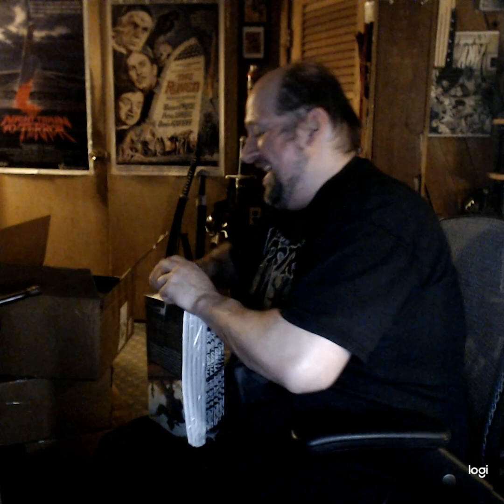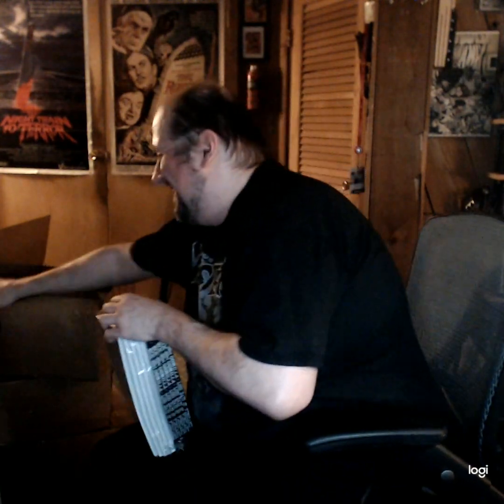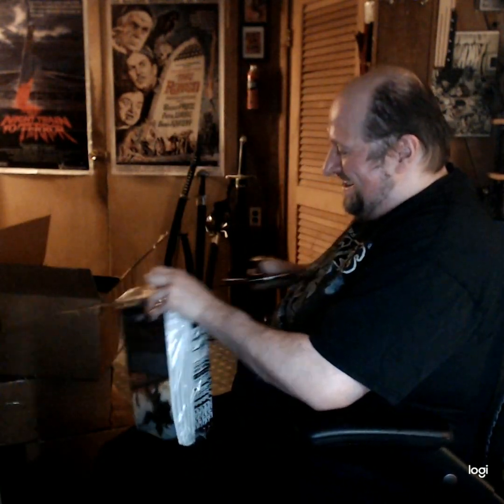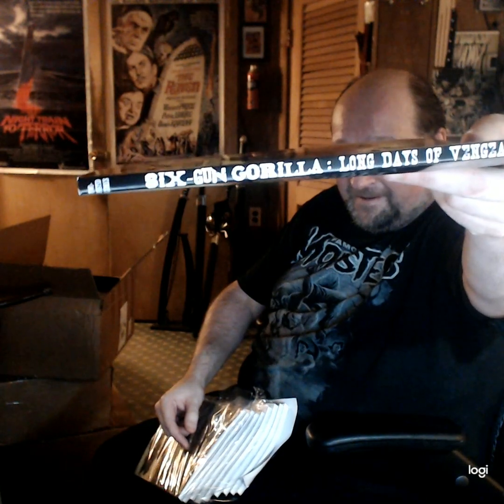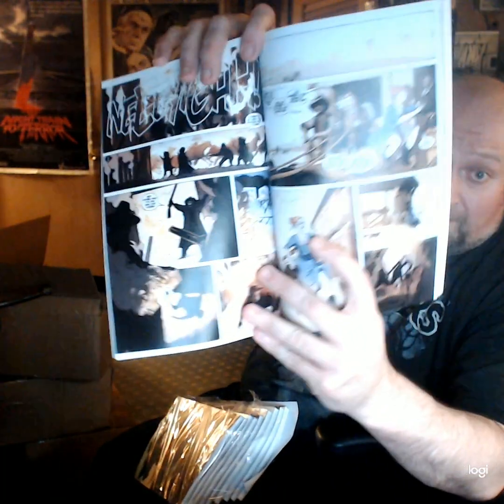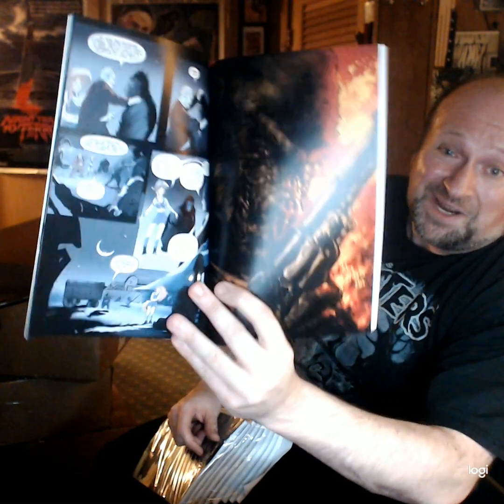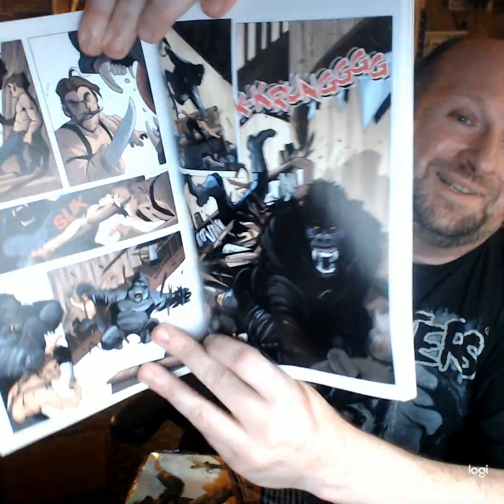SIX-GUN GORILLA unboxing